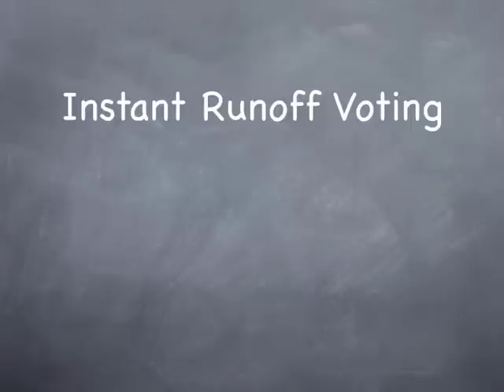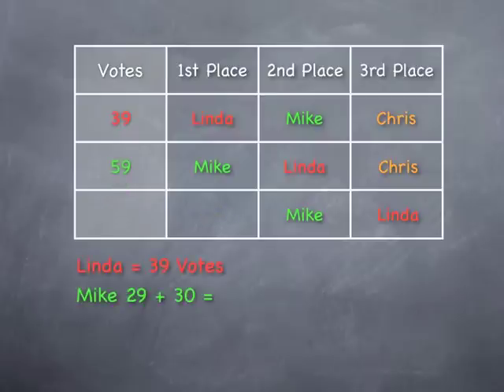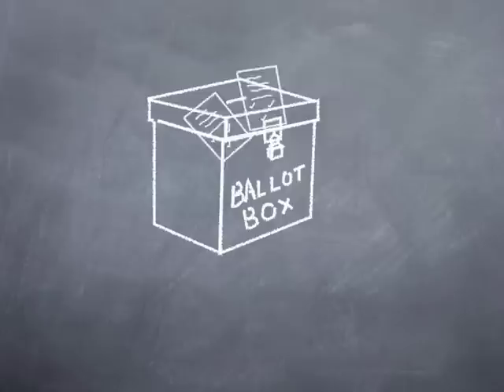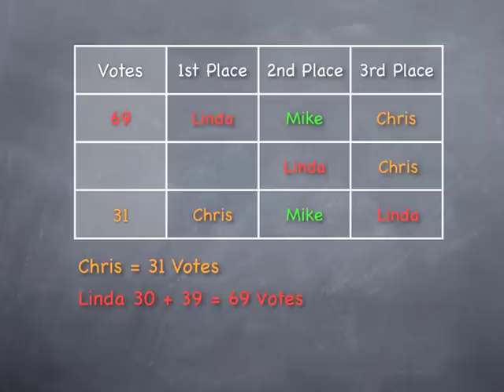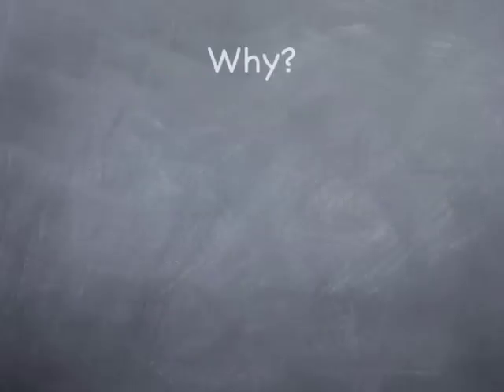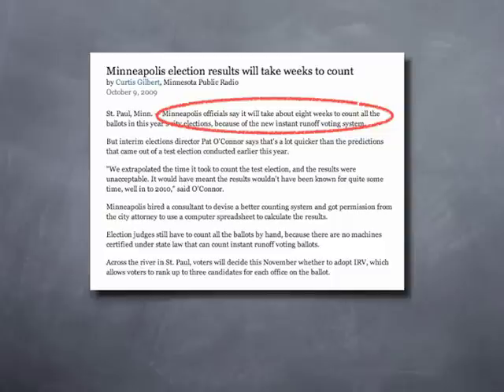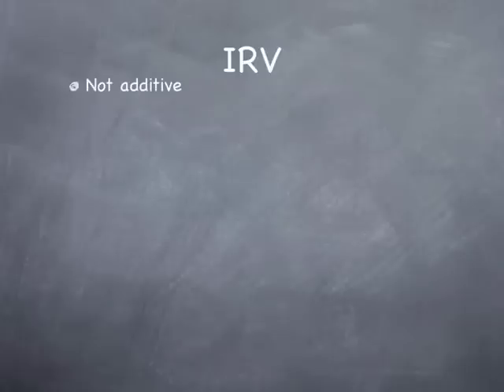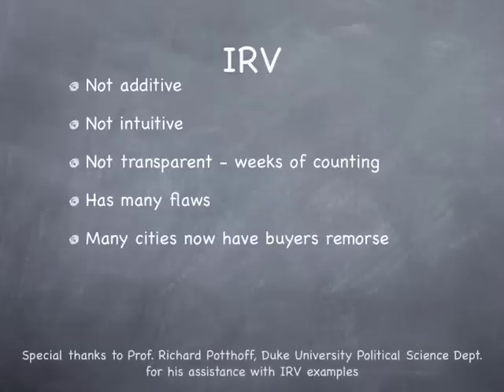Instant Runoff Voting - The Case of the Missing Ballots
Instant Runoff Voting results change dramatically when a few ballots are found and added.